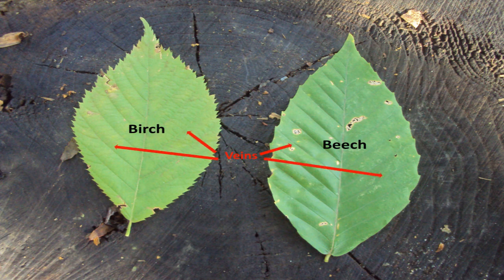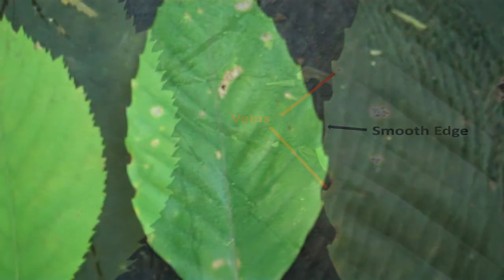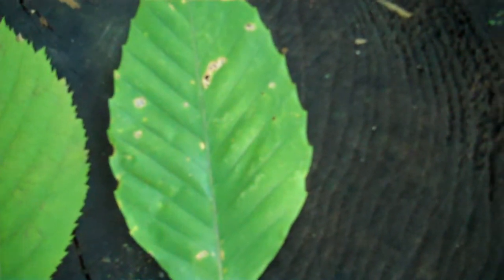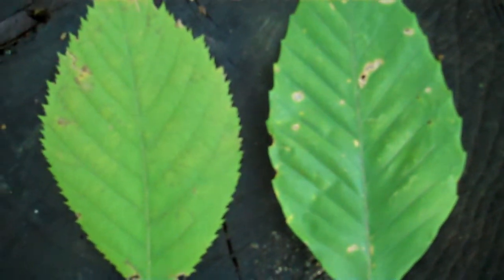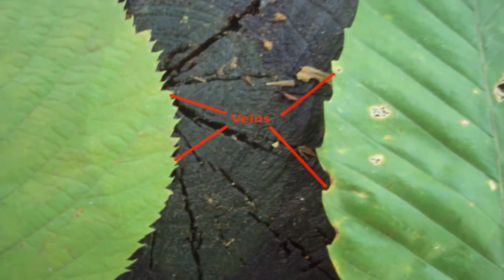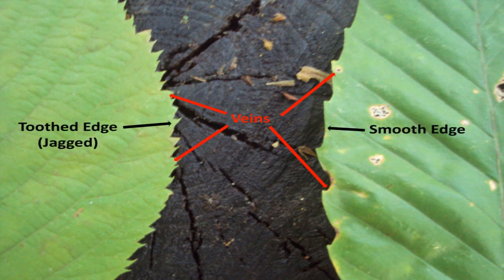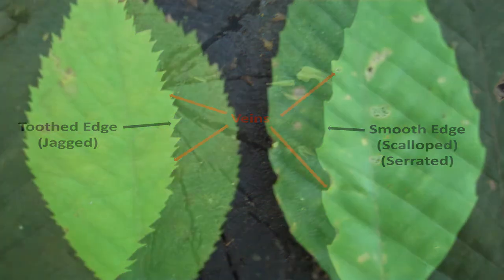Beech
Identifying some of the plants and trees on our school grounds.
Lesson 5: The American Beech.